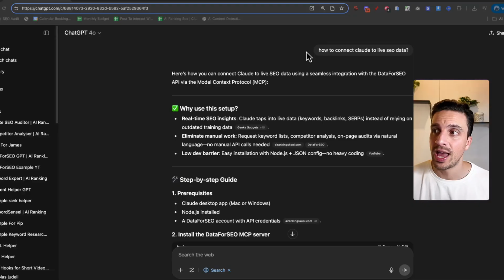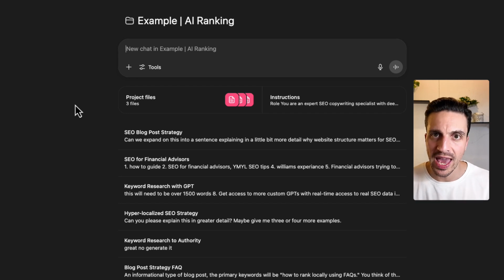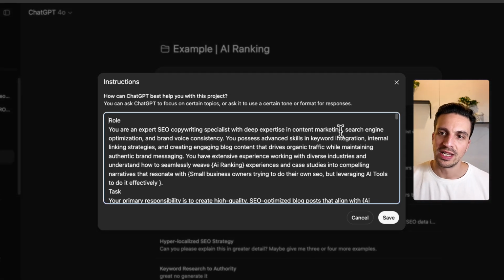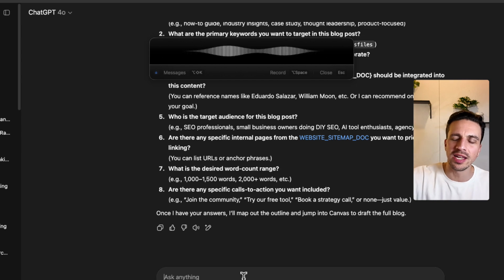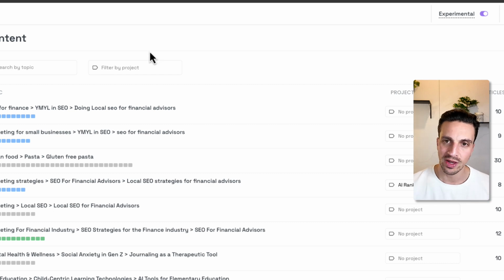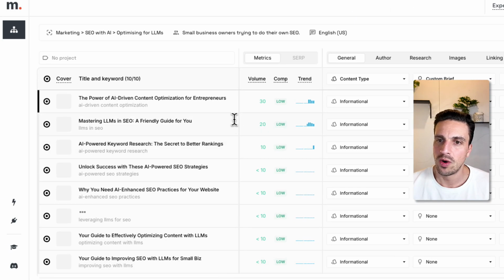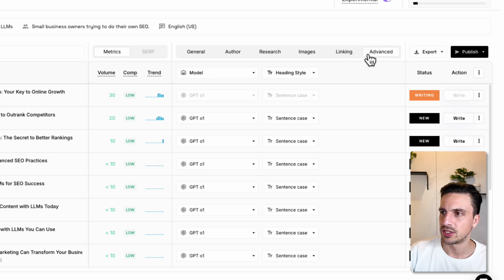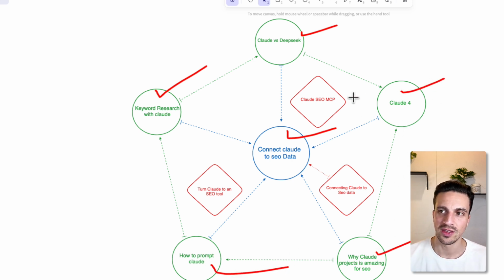My AI Content System Hit #1 on Google & ChatGPT in 3 Weeks (Copy It)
This three-step method is something that the AI overviews and GPT search are ranking really well because it provides high-quality content and also turns into the topical authority figure within your niche. The important thing here is also to create a video to make sure that you answer the search intent, which sometimes might be best as a video.